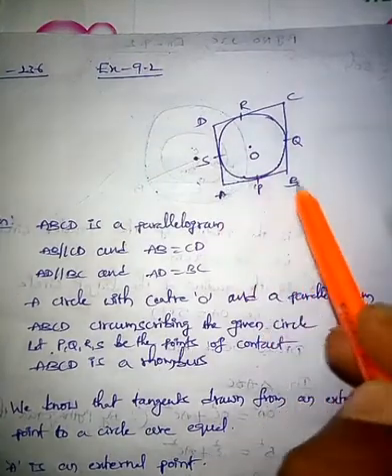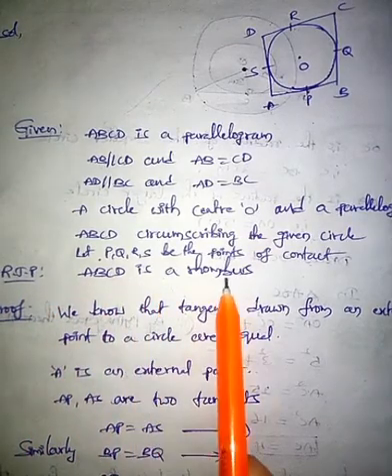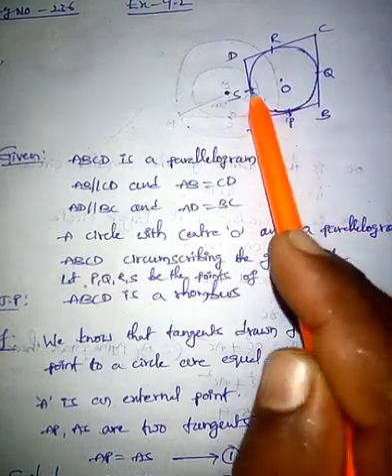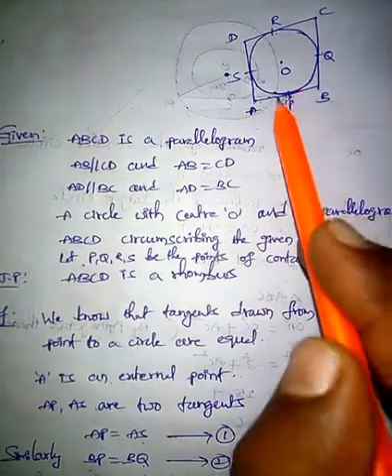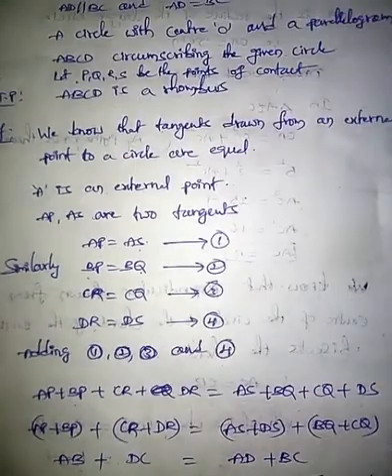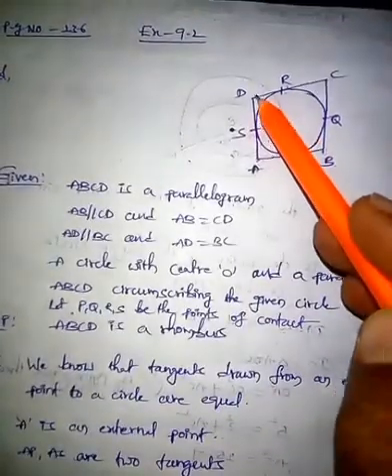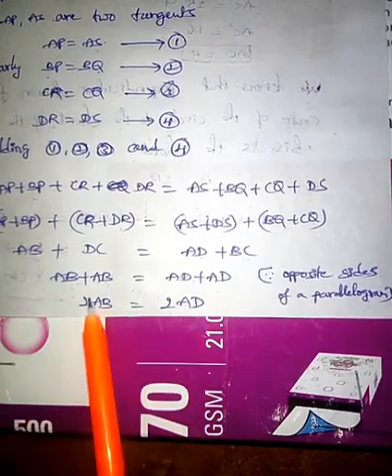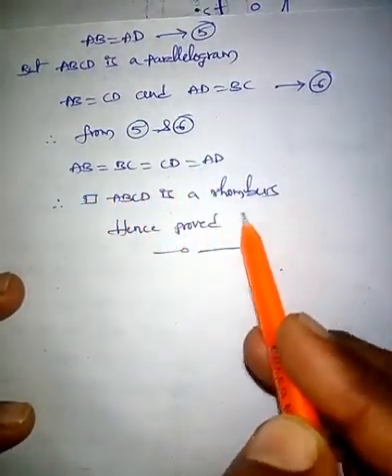10th maths -Tangents and secants -2(16-11-20)